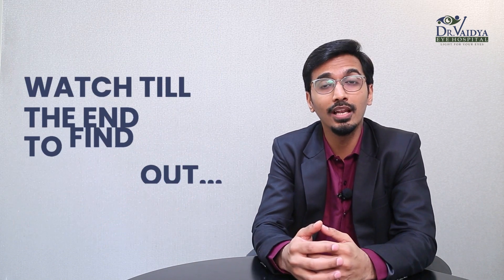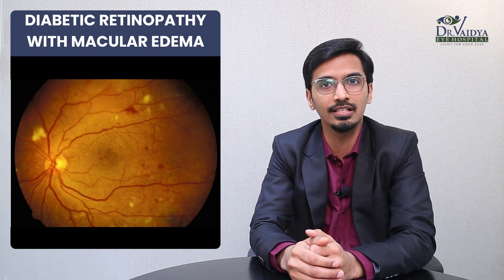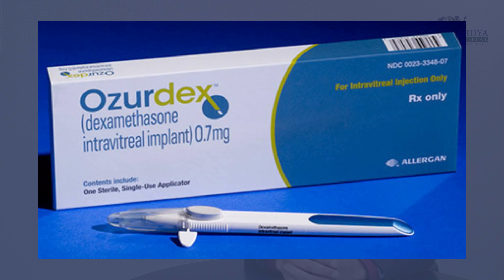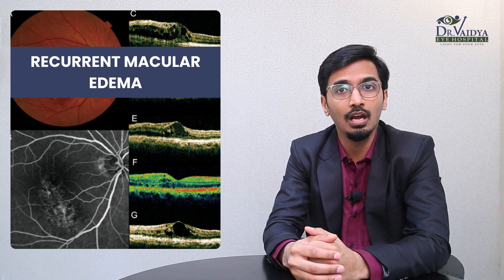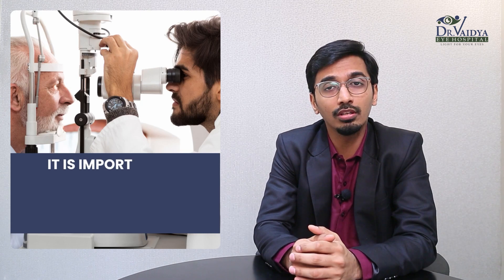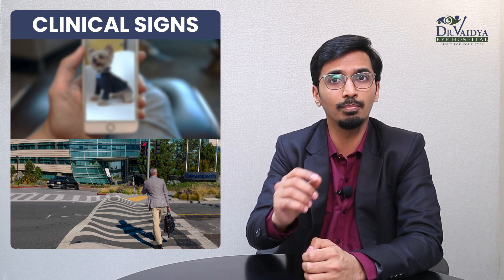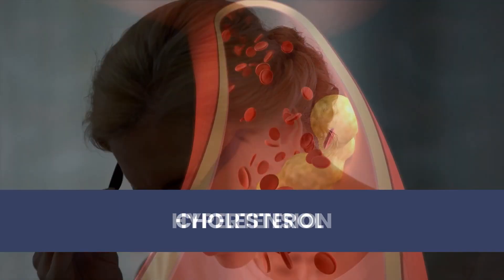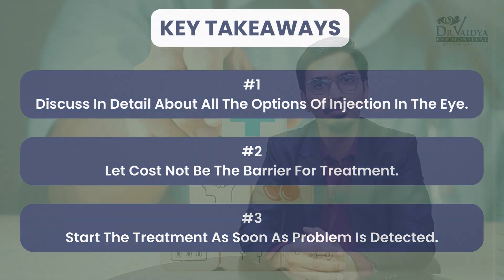What are Intravitreal Injections & why they are given? Dr. Harshit Vaidya - Eye Specialist in Mumbai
In this informative video, Dr. Harshit Vaidya, a Vitreo Retina surgeon based out of Mumbai and practicing at Dr. Vaidya Eye Hospital, provides a comprehensive guide on intravitreal eye injections.

Dr. Vaidya begins by explaining what an intravitreal injection is and how it is administered. He then goes on to discuss the different types of drugs commonly used in these injections.

Dr. Vaidya also highlights the differences between Avastin and other drugs used in intravitreal injections and discusses the frequency and number of injections required for the treatment of various eye conditions. He emphasizes the importance of regular follow-up visits with a retina specialist to monitor the patient's condition and adjust the treatment plan accordingly.

In addition, Dr. Vaidya addresses potential complications associated with intravitreal injections. He stresses the importance of patient responsibilities, such as following proper post-injection care instructions and reporting any unusual symptoms to the retina specialist promptly.

Finally, Dr. Vaidya discusses when patients should consult with a retina specialist for potential injection treatments and explains the importance of seeking medical attention immediately if any complications arise.

Overall, this video provides valuable insights and expert advice on intravitreal eye injections, making it an essential resource for anyone seeking to understand the procedure and the treatment of various eye conditions.

For consultation
𝐕𝐢𝐬𝐢𝐭 🌐 𝐝𝐫𝐯𝐚𝐢𝐝𝐲𝐚𝐞𝐲𝐞𝐡𝐨𝐬𝐩𝐢𝐭𝐚𝐥.𝐜𝐨𝐦
𝐃𝐫𝐨𝐩 𝐛𝐲📍𝐃𝐫.𝐕𝐚𝐢𝐝𝐲𝐚 𝐄𝐲𝐞 𝐇𝐨𝐬𝐩𝐢𝐭𝐚𝐥, 𝟐𝟎𝟐, 𝟐𝐧𝐝 𝐅𝐥𝐨𝐨𝐫, 𝐋𝐨𝐭𝐮𝐬 𝐋𝐢𝐧𝐤 𝐒𝐪𝐮𝐚𝐫𝐞, 𝐀𝐧𝐝𝐡𝐞𝐫𝐢 𝐋𝐢𝐧𝐤 𝐑𝐝, 𝐃. 𝐍. 𝐍𝐚𝐠𝐚𝐫, 𝐀𝐧𝐝𝐡𝐞𝐫𝐢 𝐖𝐞𝐬𝐭, 𝐌𝐮𝐦𝐛𝐚𝐢 - 𝟒𝟎𝟎 𝟎𝟓𝟖.

Time Line

00:00 Introduction
00:43 What is Intravitreal Eye Injection?
01:29 When are these injections given?
02:30 What drugs are commonly injected into the eye?
03:29 What are Anti-VEGF drugs used?
04:11 Which is the best Anti-VEGF drug?
04:41 Difference between Avastin & other drugs.
05:28 How many injections will I need for my treatment?
07:11 How is your disease monitored by your retina specialist?
07:57 Are there any complications?
08:44 Patients responsibilities
10:20 Key takeaways